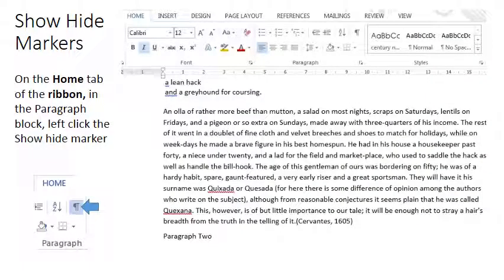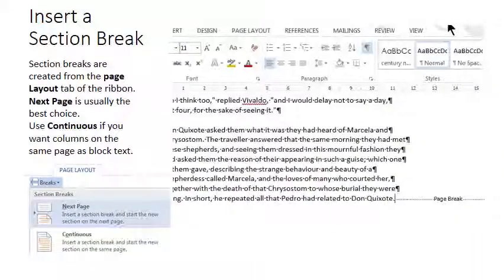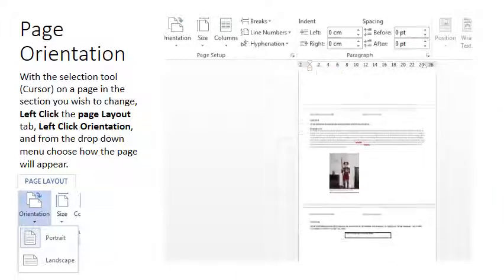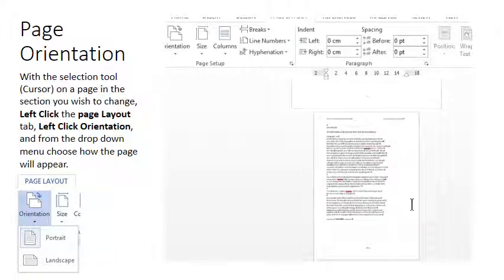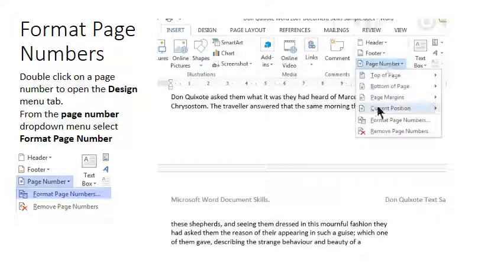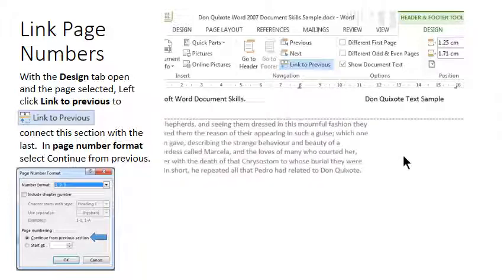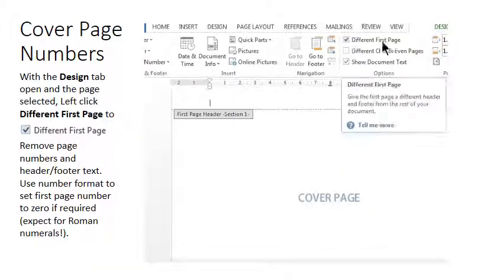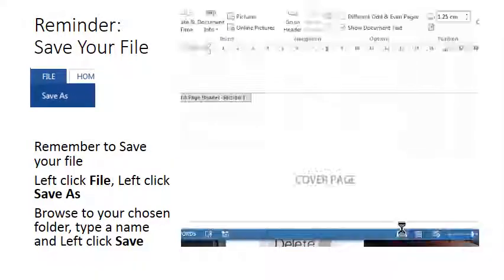MS Word Page breaks, Section Breaks & Page Numbering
Understanding and creating Page breaks, Section Break & Page Numbering in Microsoft Word